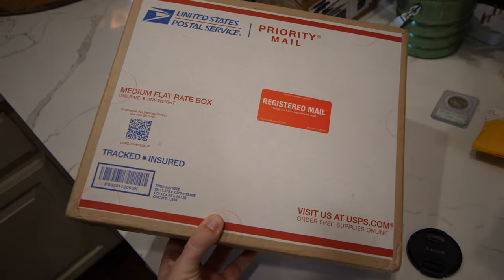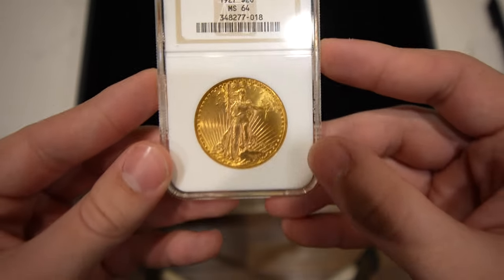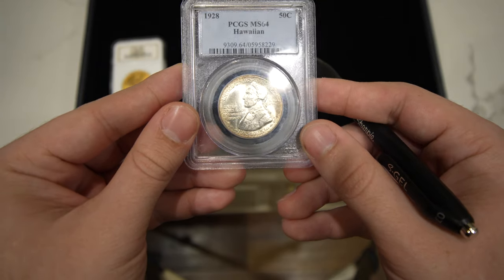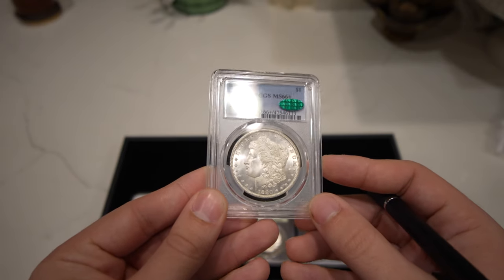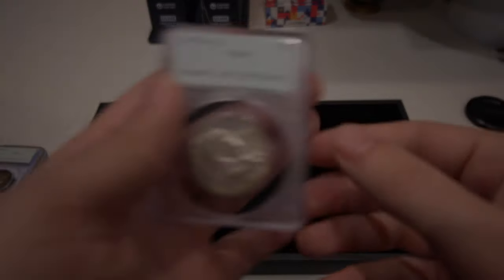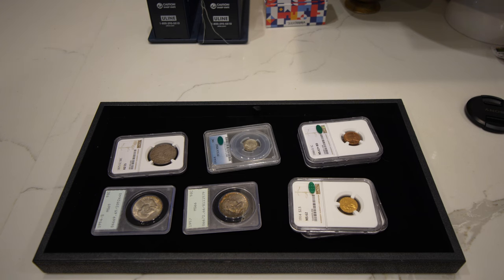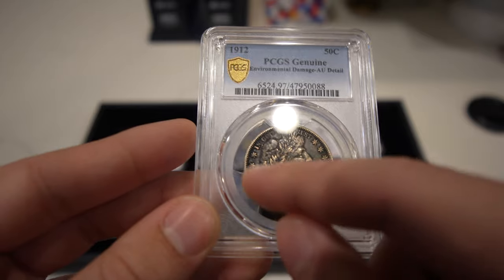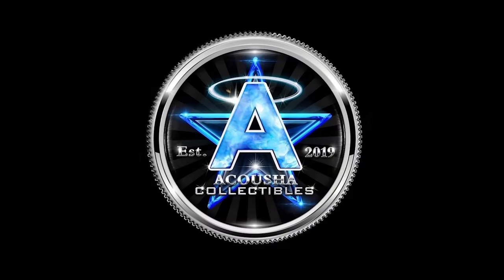We Sent These RARE COINS to CAC Stickering! (Did they pass?)